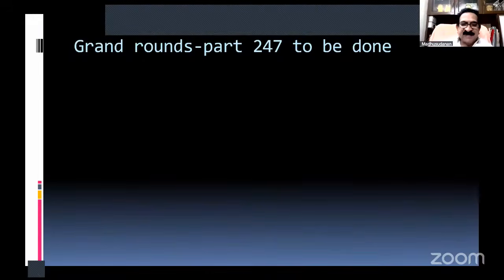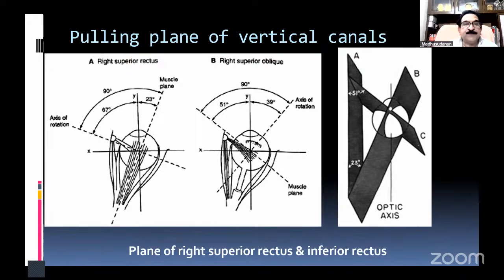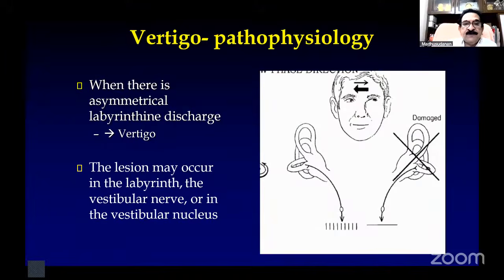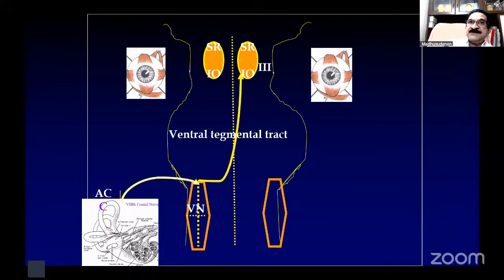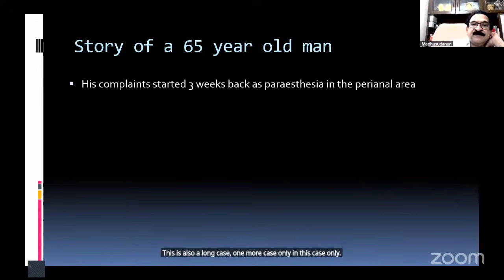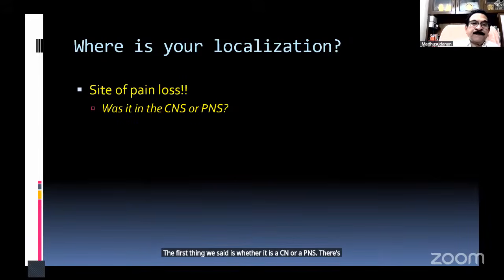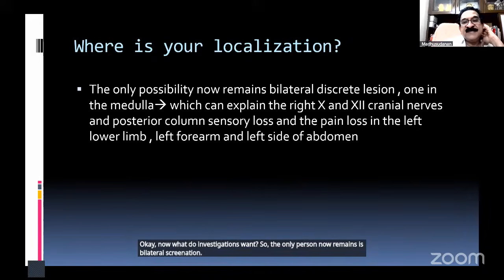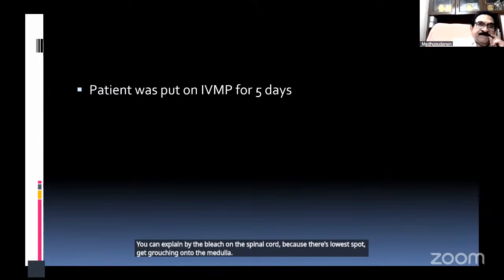FINE - Neurology Grand Rounds by Dr M Madhusudanan